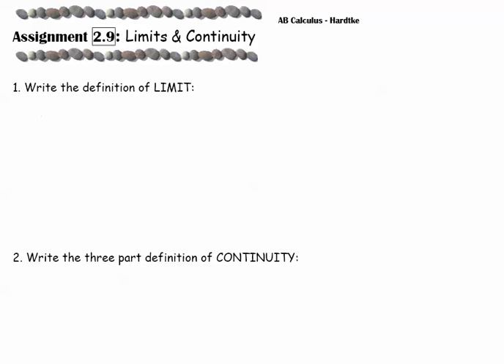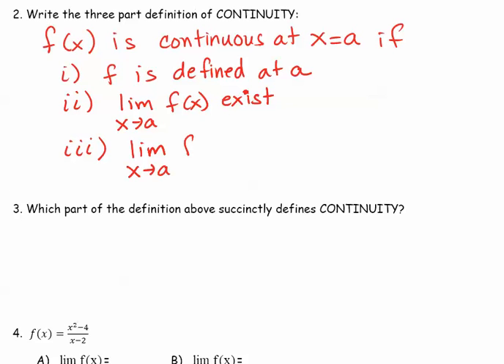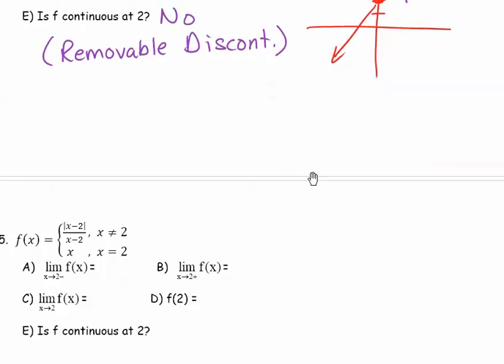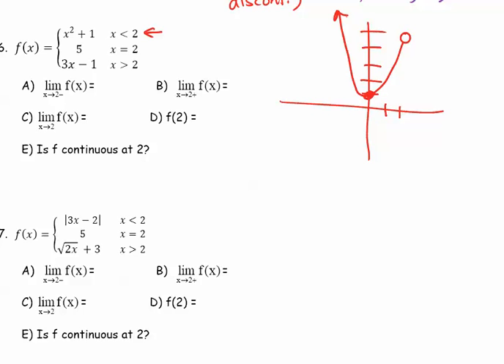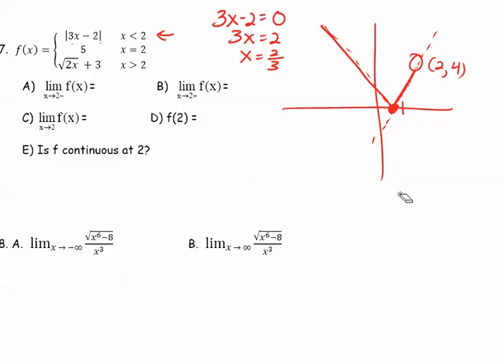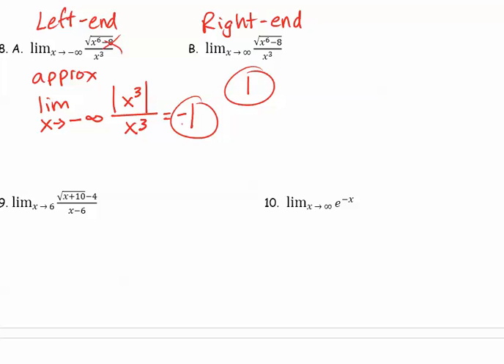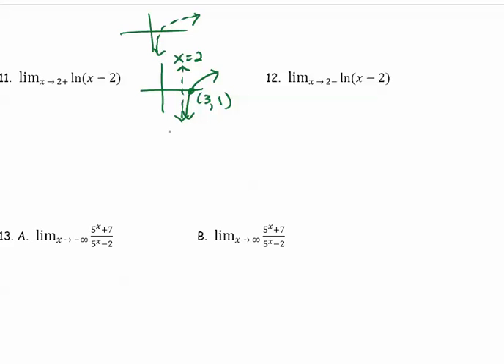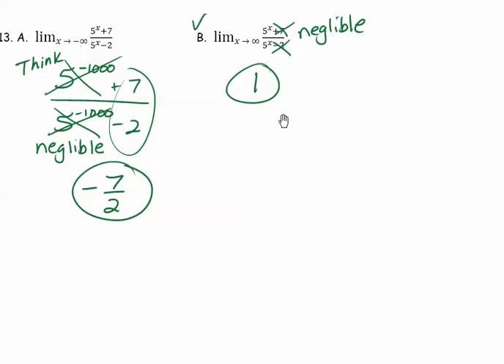2 3 Limits & Continuity